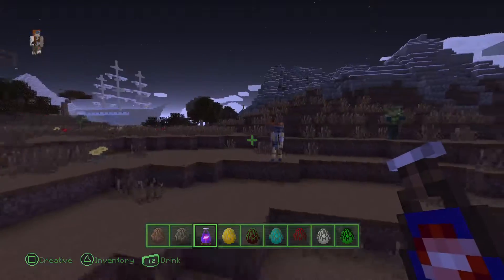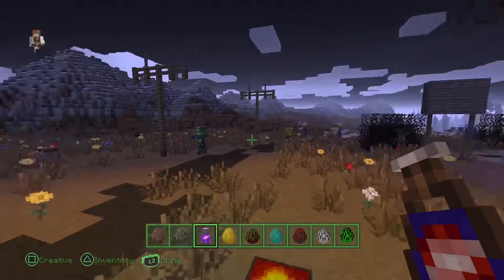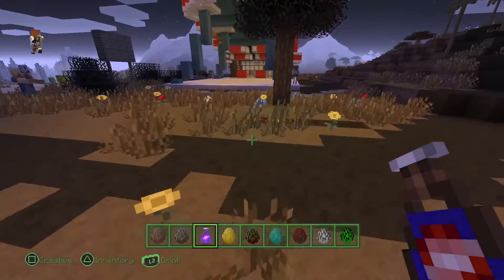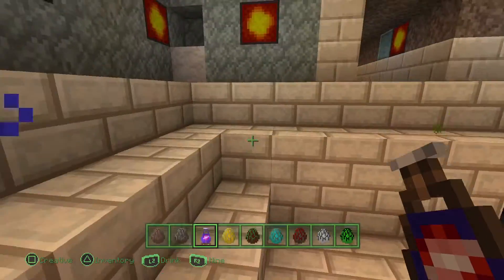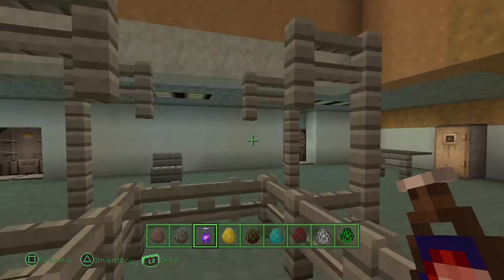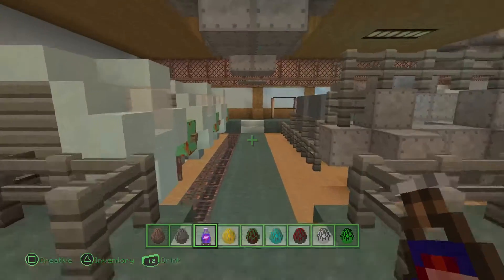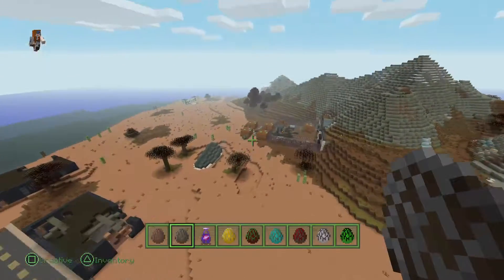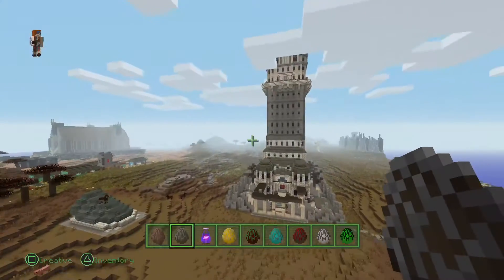Fallout Mashup pack for Minecraft: PlayStation®4 Edition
Showcase of the new Fallout Mashup pack for minecraft.